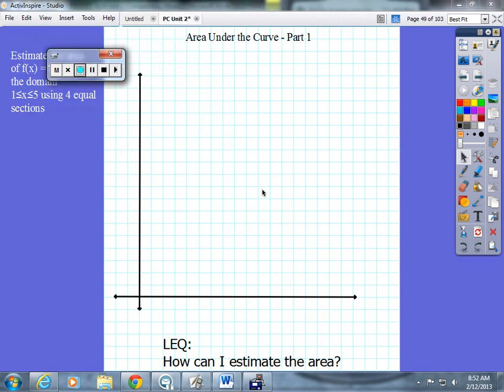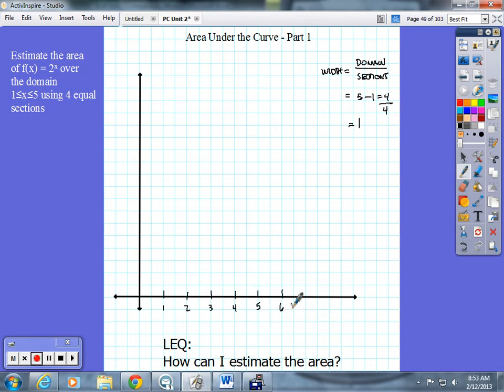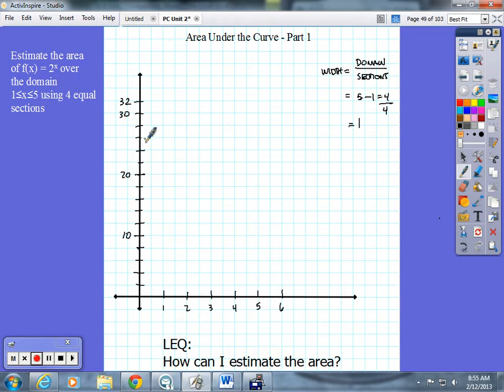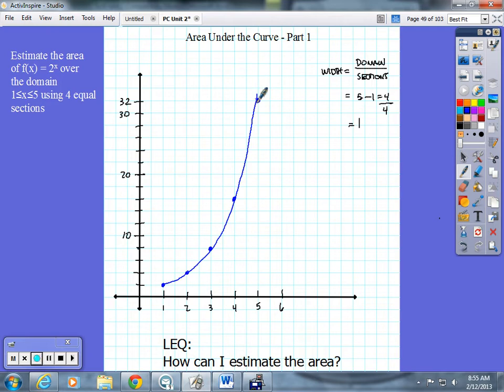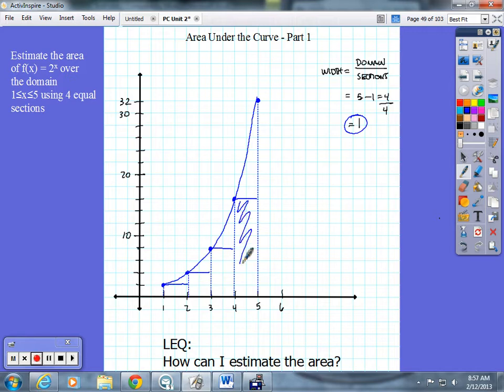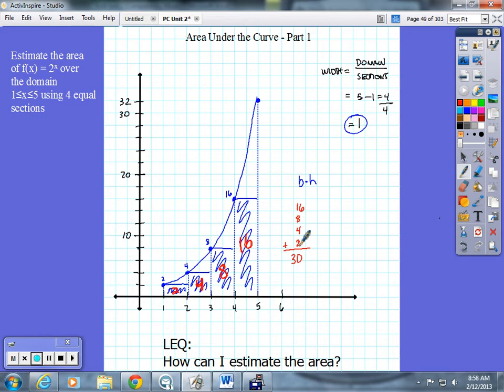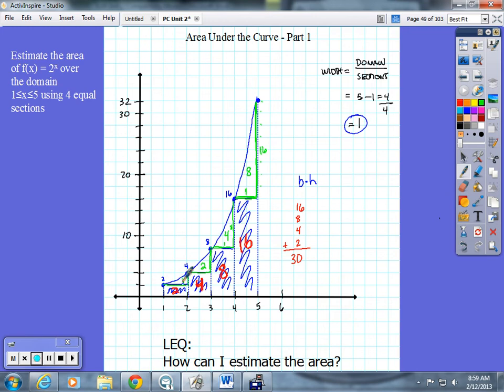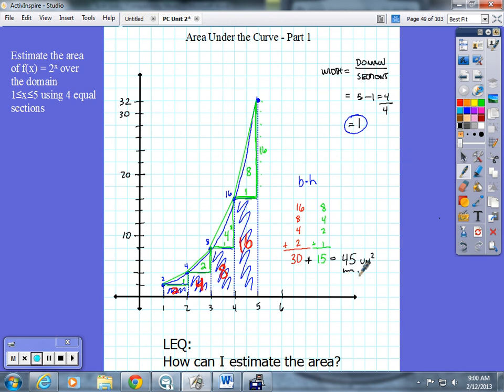Area Under the Curve Part 1